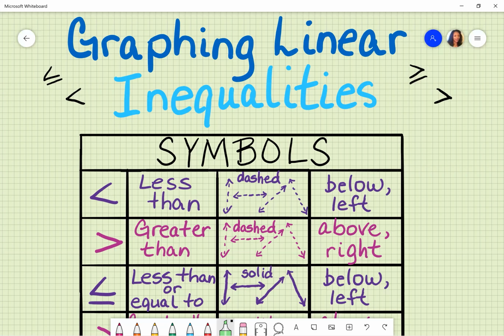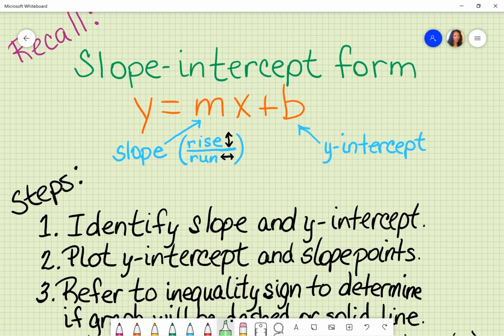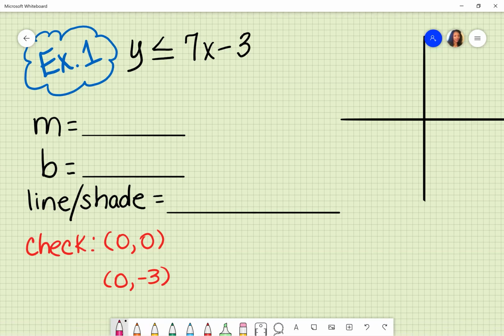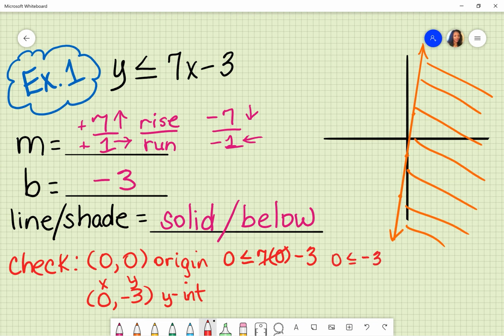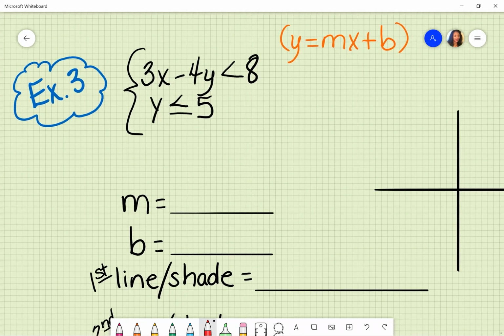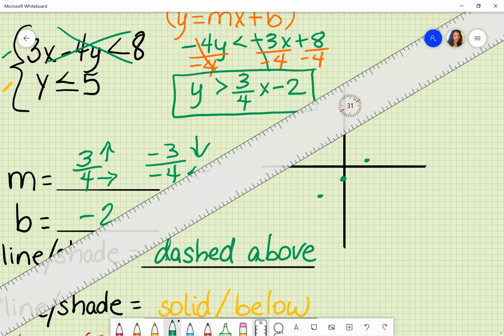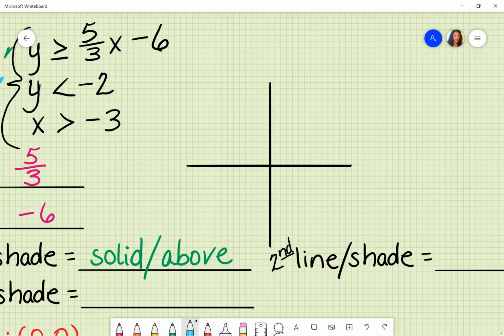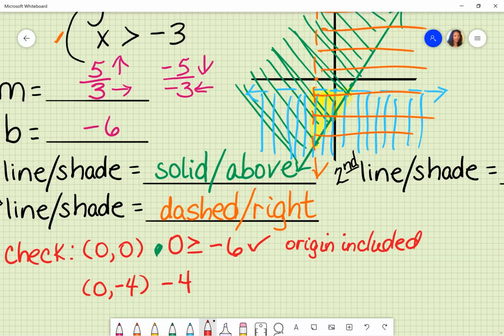Graphing Linear Inequalities (edited)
This video will demonstrate how to identify inequality symbols; determine when the graph will be a dashed or solid line, shaded above or below; use slope-intercept form to help with plotting points by determining the y-intercept and slope; changing the direction of an inequality sign when dividing by a negative coefficient; verifying the line type and shaded region; rewriting in slope-intercept form; and graphing systems of linear inequalities,